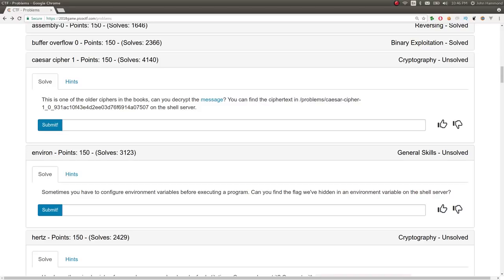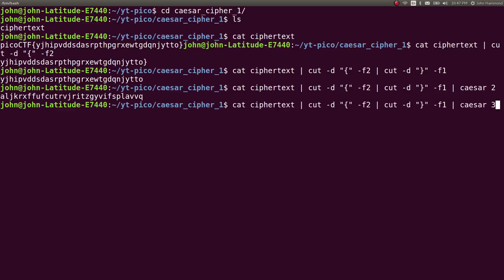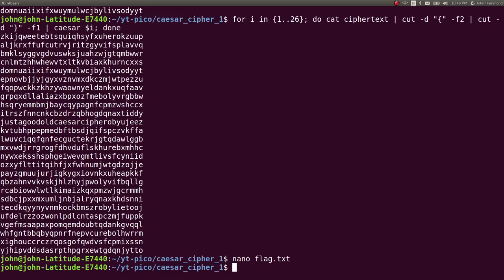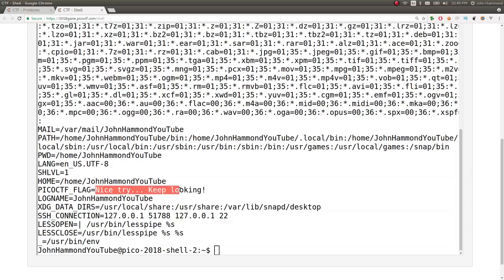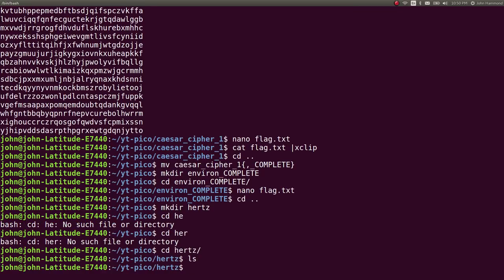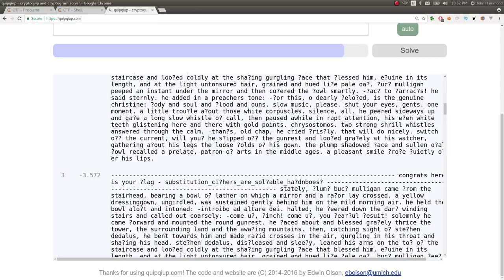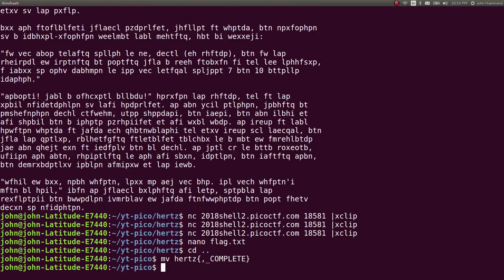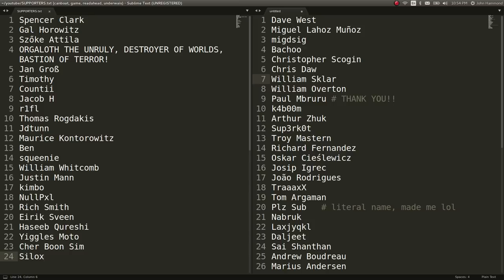picoCTF 2018 [10] Caesar Cipher 1, ENV, & Hertz